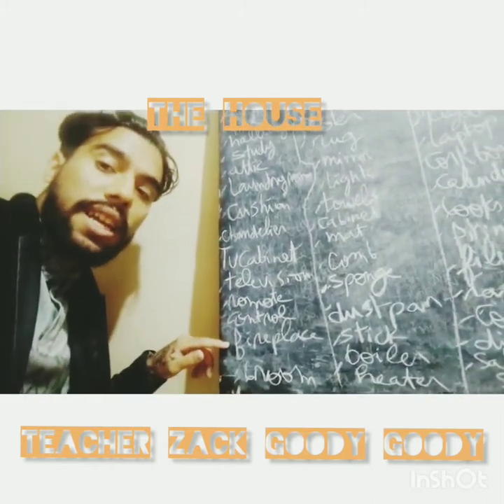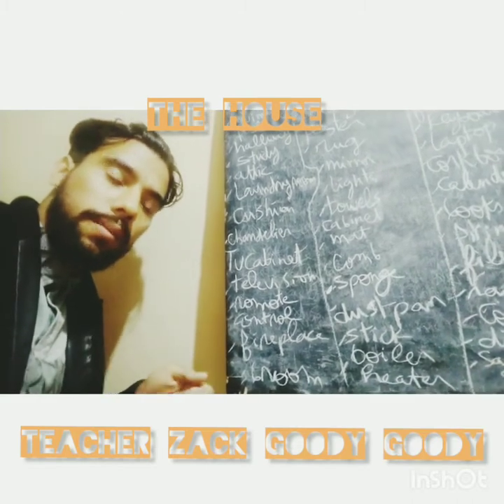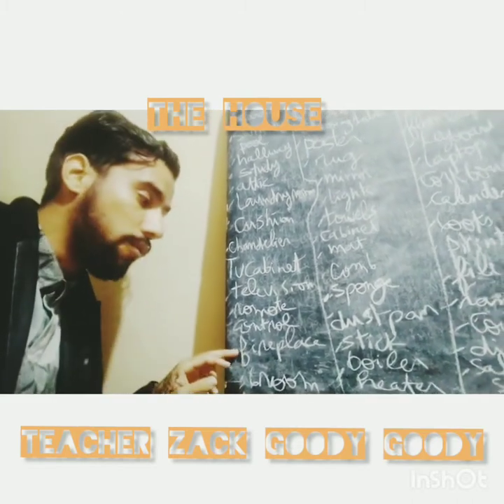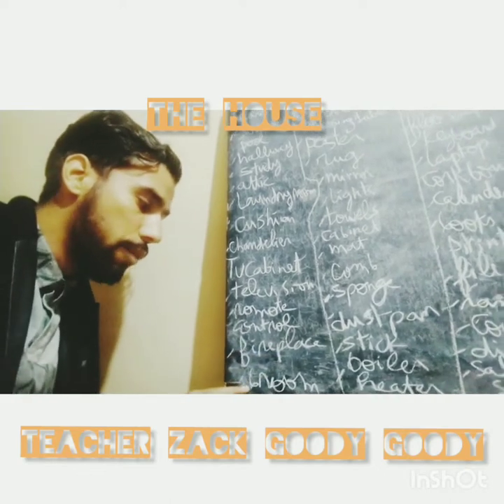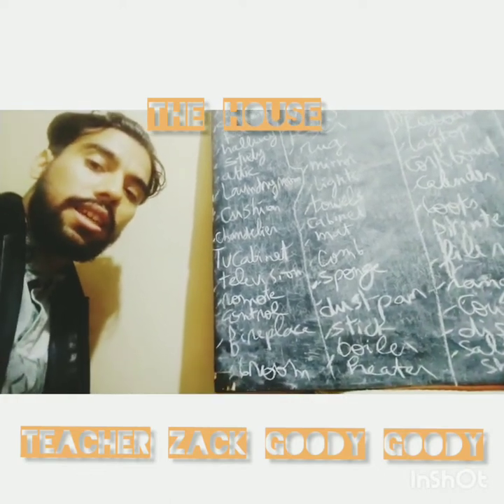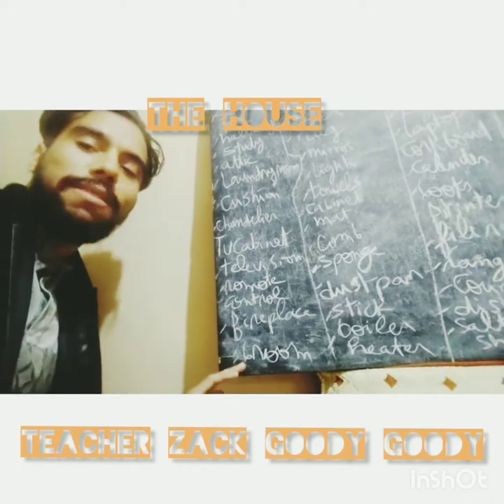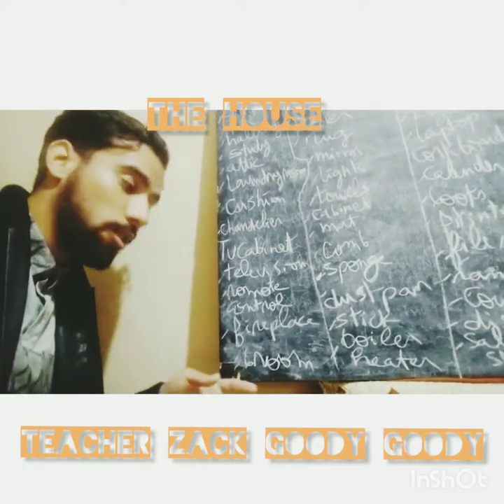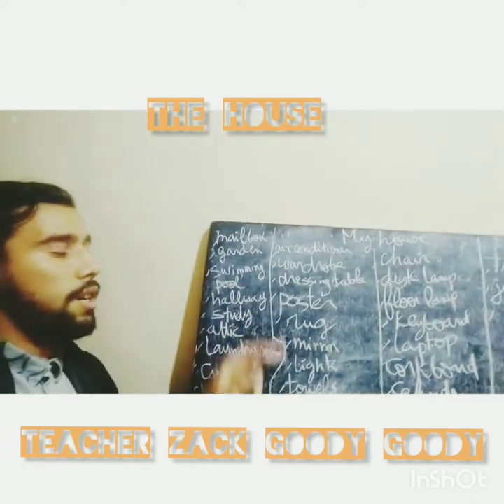THE PERFECT HOUSE 3 المنزل المثالي